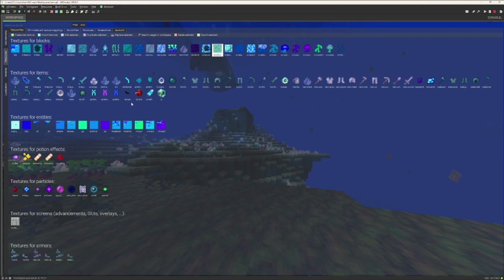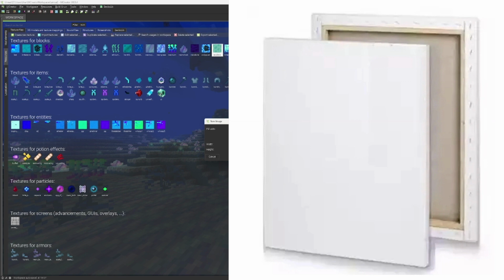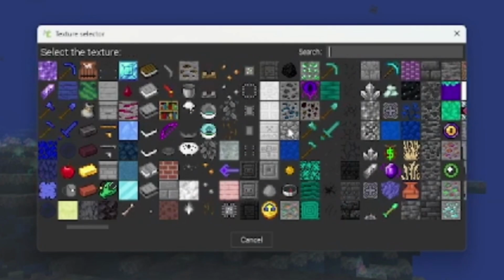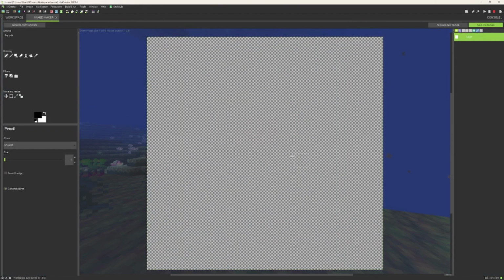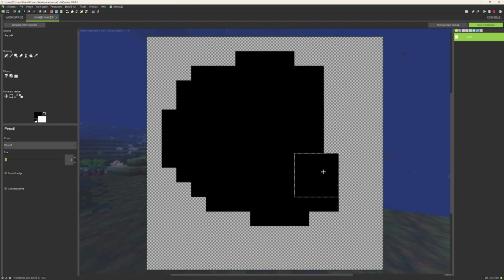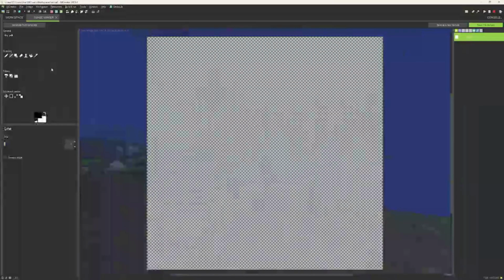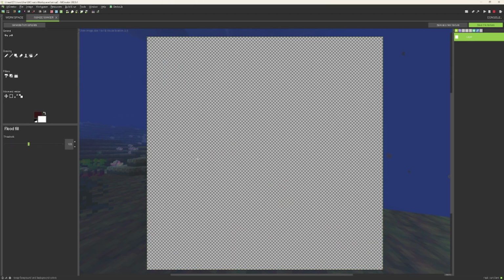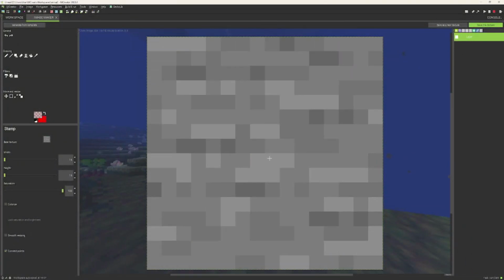MCreator Tutorial: How To Use MCreator TEXTURES!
This is an in depth tutorial explaining how to create textures in MCreator.